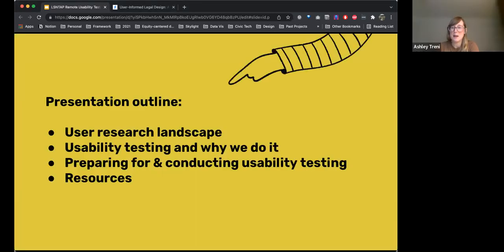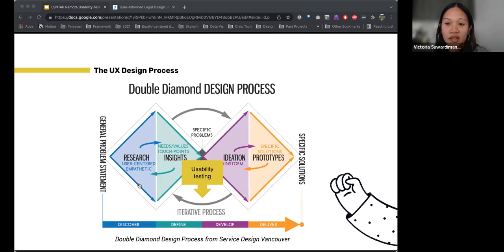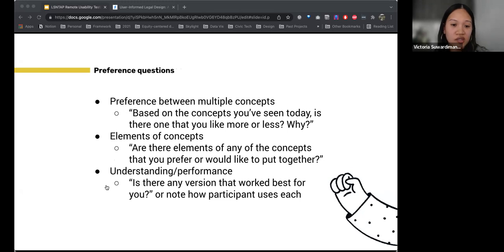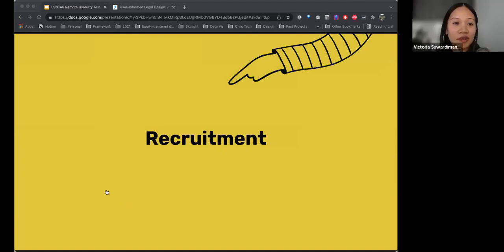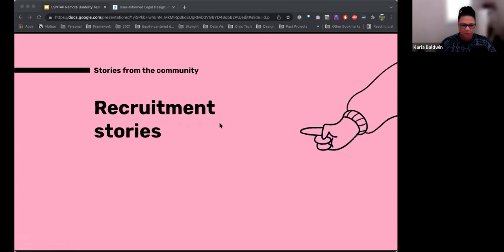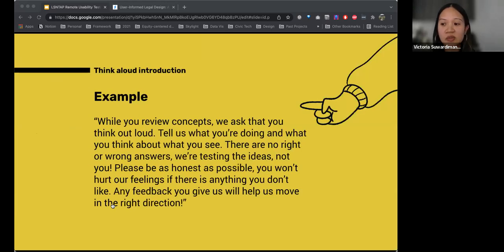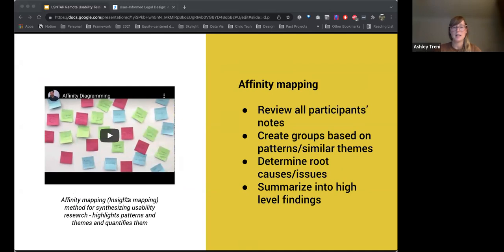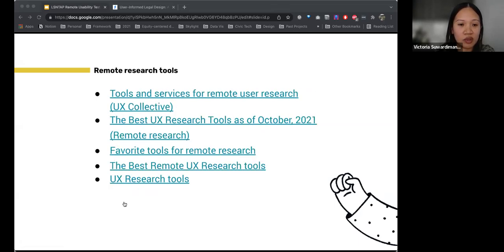Usability Testing Training (1/25/2022)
We all know that usability testing is critical, but with COVID, we can't do it like we used to. Join LSNTAP and GAP for an in-depth look at how to take your usability testing skills to the next level - virtual! In this 90-minute workshop, you'll get a quick brush-up on usability testing and then we'll focus on how to get the best results using online tools to connect with end-users remotely. We'll also hear from four community members about their experiences doing remote usability training.